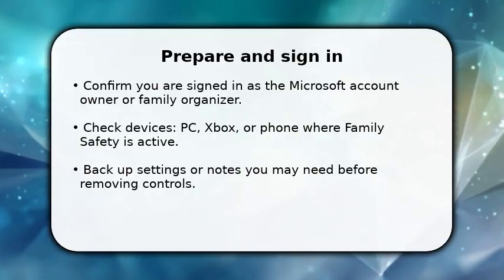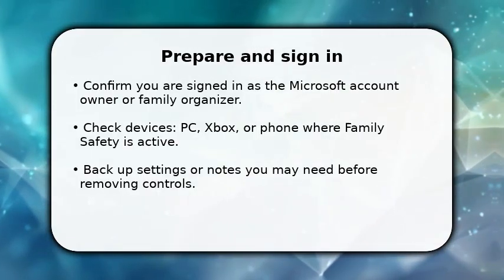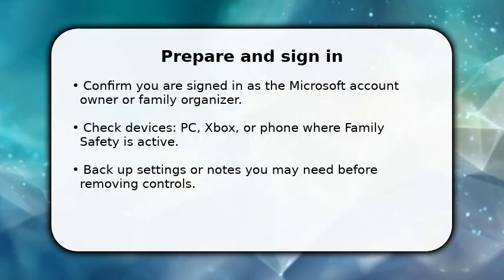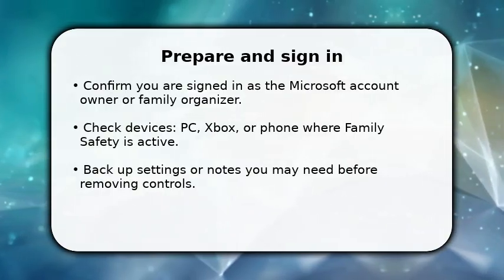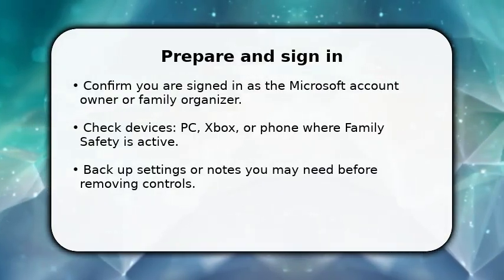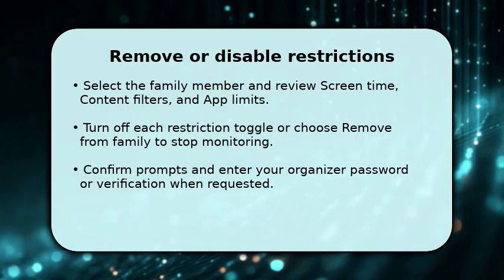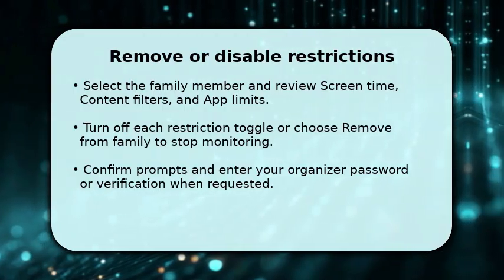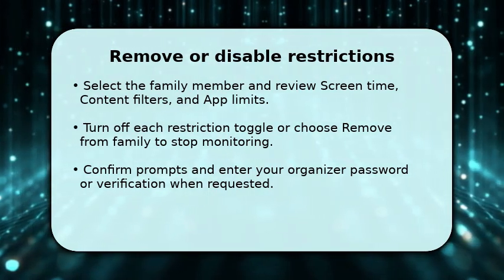How to Deactivate Microsoft Family Safety - Step by Step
How to Deactivate Microsoft Family Safety - Step by Step | 🔒 Surfshark VPN Deal — Stay private and secure. $1.99/mo + 3 Months Free ▸

This video provides a comprehensive guide on how to deactivate Microsoft Family Safety, offering clear step-bythy instructions for parents and guardians. Learn the process of managing account settings securely without professional help.

deactivate Microsoft Family Safety, Microsoft Account Settings, Parental Control Guide, Manage Child's Online Activity, Remove Parental Restrictions, Family Safety Deactivation Steps, Account Management for Kids, Online Privacy Options in Windows 10/11, Child User Permissions Adjustment